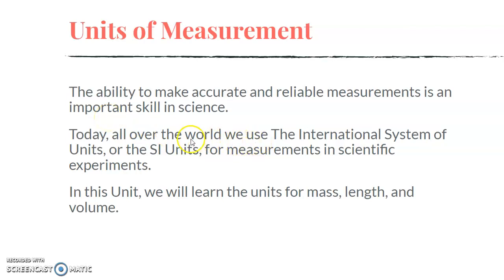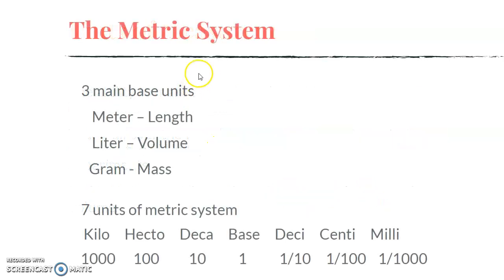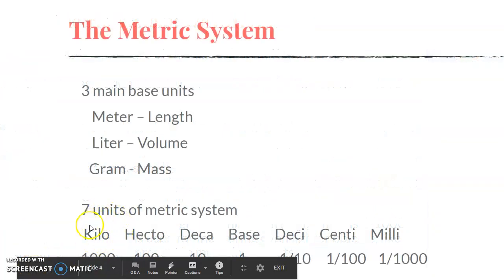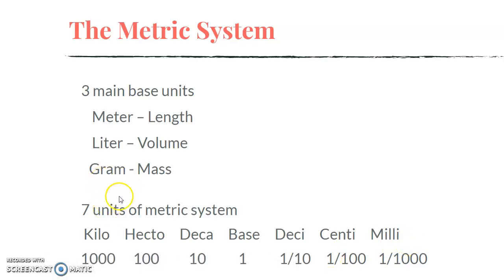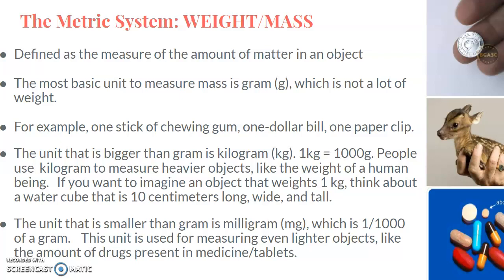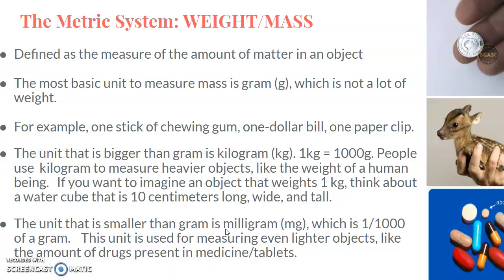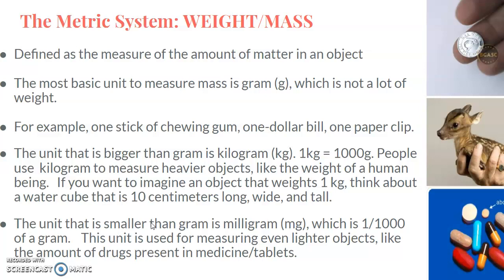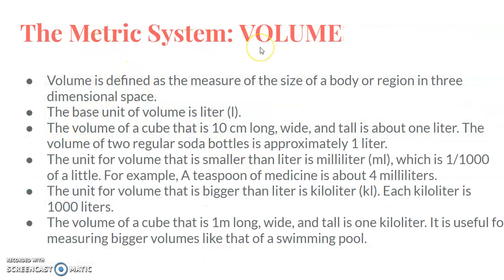Intro to Measurements